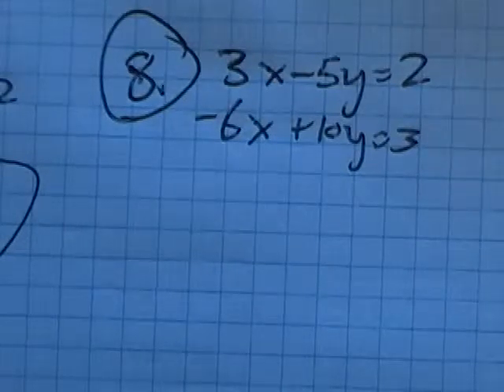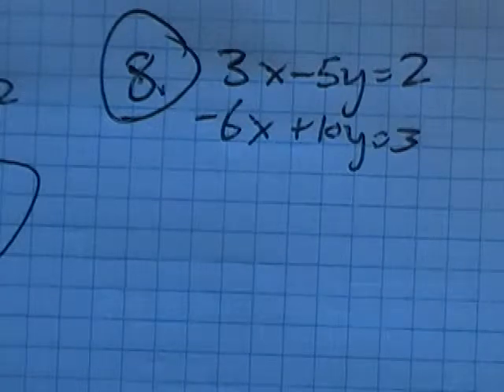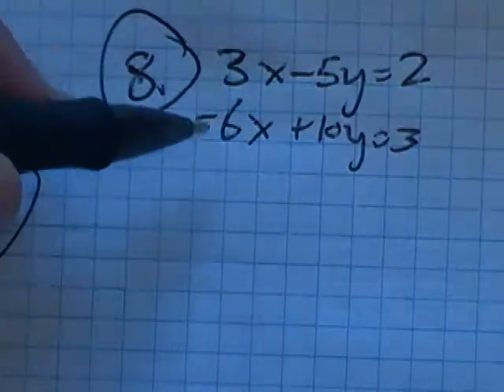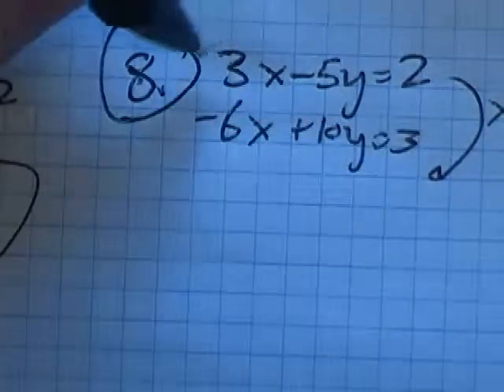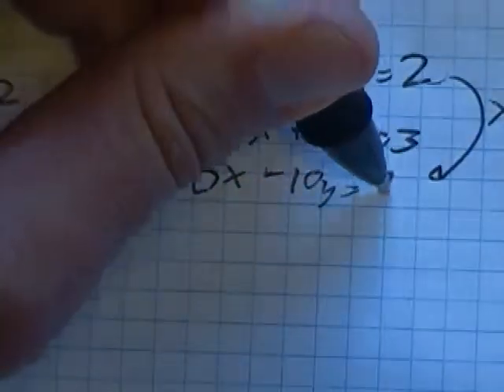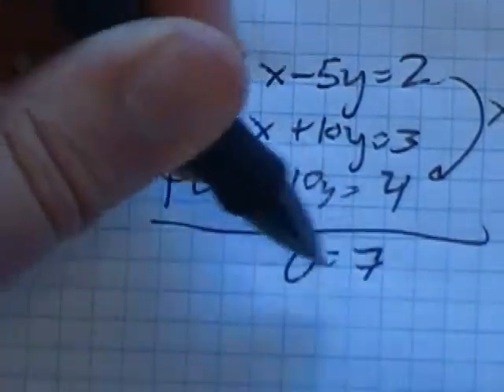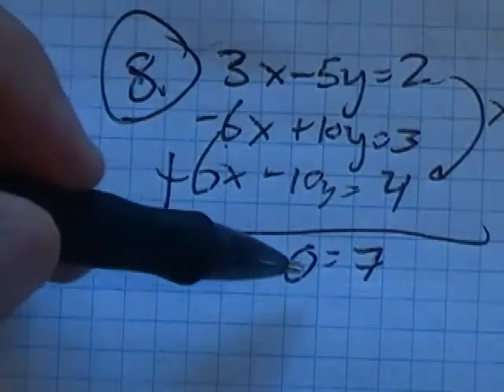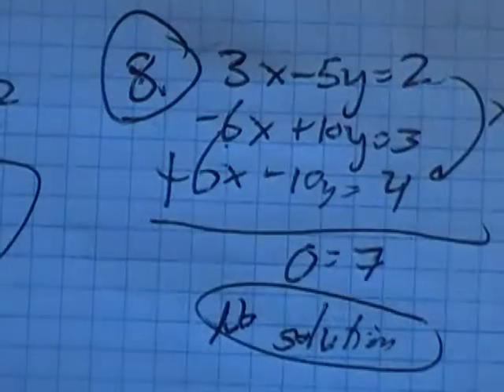m98 pract final 08